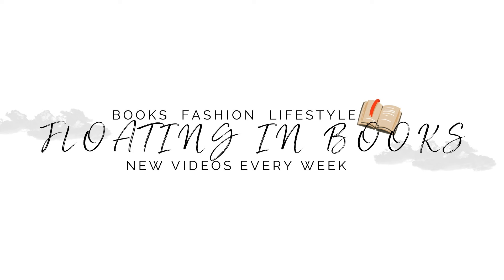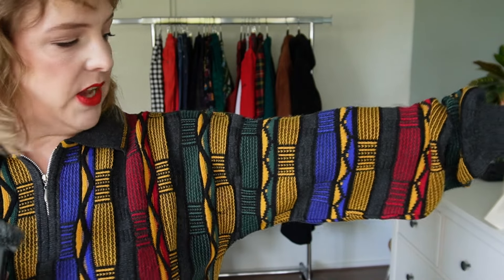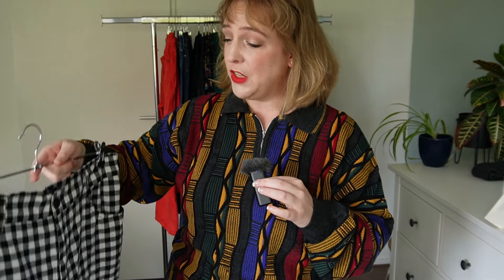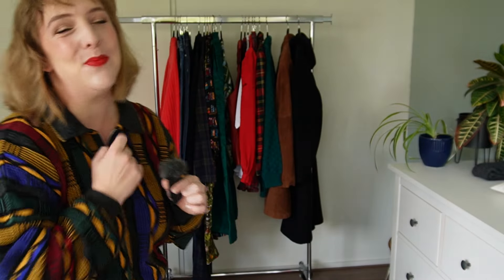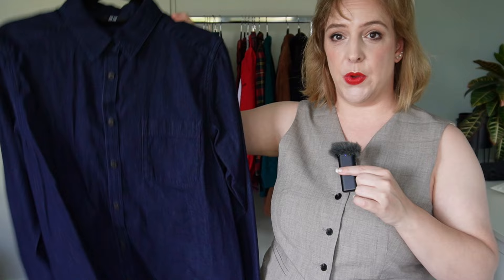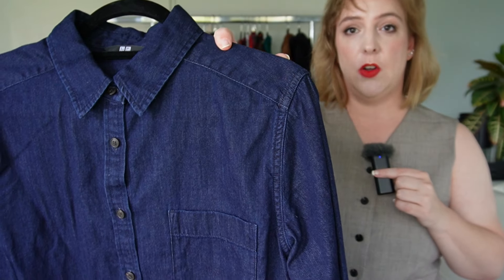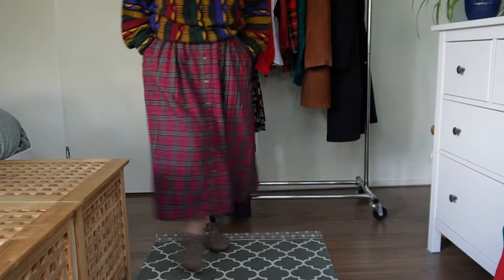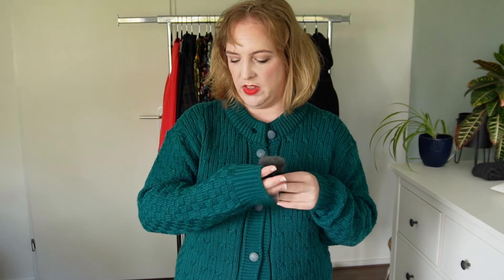FALL/ WINTER FASHION HAUL 2024 // New in my wardrobe: Sézane, vintage, Joanie Clothing, & more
in which I show you all the bits I bought to update my wardrobe for the fall/ winter season in 2024. I shopped vintage (on Vinted), found some good staples from Sézane, discovered a new brand (Joanie Clothing) and I got some items that filled some holes in my wardrobe. Let's try on these clothes.

Top - Vintage
Eyes - 2aN Better Me palette Dear Me
Foundation - Espoir Pro Tailor Cushion 22 Petal
Concealer - The Saem Tip Coverage concealer 0.5
Blush - Fwee Blurry Pudding Pot Slayy
Highlight - Clio Prism Fairy Pink
Bronzer - Peripera V Ink Shading Almond Brown

Vintage men’s sweater (Cologne)
ASOS gingham trousers
Sézane Milo bag taupe
Sézane Le Crop red jeans
Sézane Emile cardigan red
H&M taupe gilet
H&M medium wash barrel leg jeans
H&M dark wash barrel jeans
Uniqlo dark wash jeans blouse
Lucy & Yak leopard print trousers
Joanie Clothing corduroy boiler suit
Joanie Clothing Andi dress X Natural History
Joanie Clothing Andi dress book print
Joanie Clothing book print cardigan
Joanie Clothing corduroy gilet
Joanie Clothing corduroy wide leg trousers
Vintage red blouse with appliqué detail (Vinted)
Vintage white blouse with appliqué detail (Vinted)
Vintage burgundy velvet gilet (Vinted)
Vintage red leather gilet (Vinted)
Vintage checked print skirt (Cologne)
Vintage checked blazer (Vinted)
Vintage teal long line cardigan (Vinted)
Vintage suede coat (Vinted)
Gloverall navy duffle coat (Vinted)